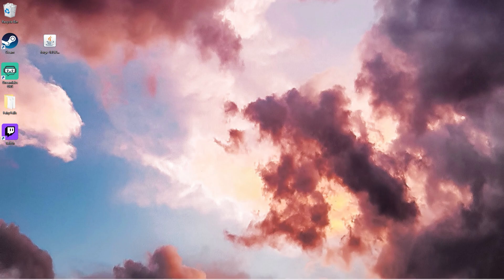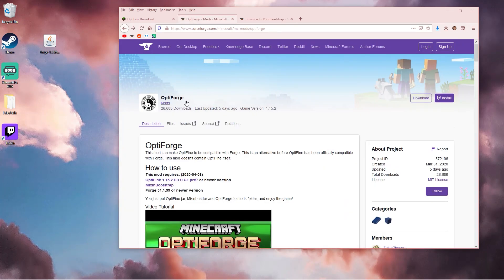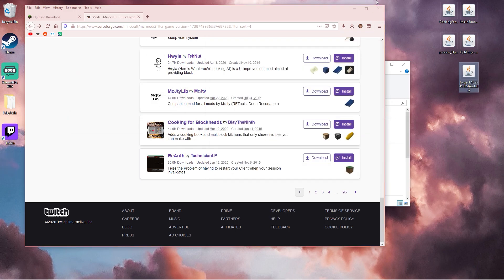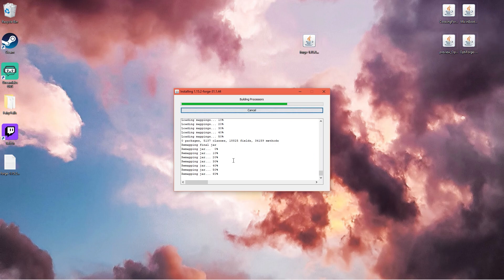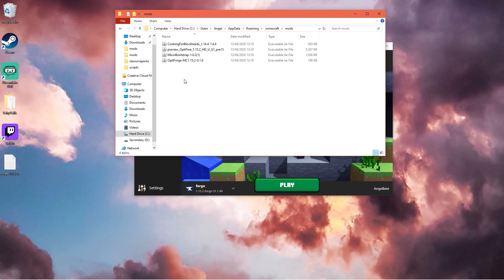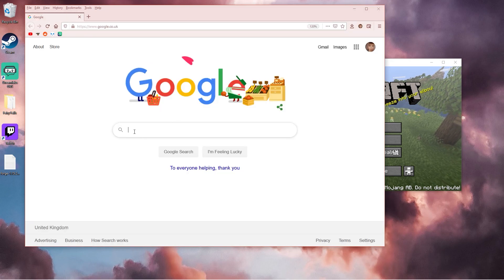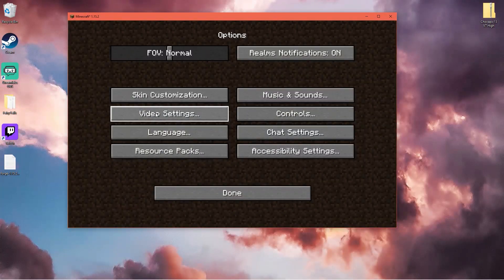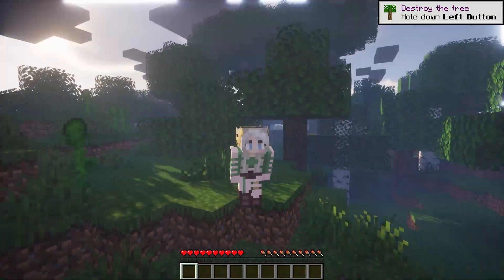How to install OPTIFINE & FORGE & SHADERS for 1.15.2 minecraft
Hopefully this is easy enough to follow. I tried to keep it simple as possible! I am not the best at explaning things! If you would like any more tutorial style videos, just suggest them below! Thanks -

If you want to instal optifine using the twitch launcher, follow this video and just drag the optifine & optiforge into the mods instance, just make sure to make it 1.15.2 ♥

✧･ﾟ: *✧･ﾟ:* 　　 *:･ﾟ✧*:･ﾟ✧
TIPS -
♥ This is the basic default minecraft way of installing mods. You can download any mods and just drag them into the mods folder, make sure they are the correct version of minecraft. If your PC is quite slow or old, or not that powerful, dont go overboard on mod adding! Also, there is so many different shaders for you to check out, that are even used for lower end pc!

♥ If you don't have java installed you may need to download and install it. It's a very simple installation.